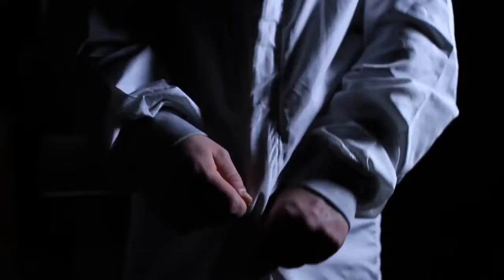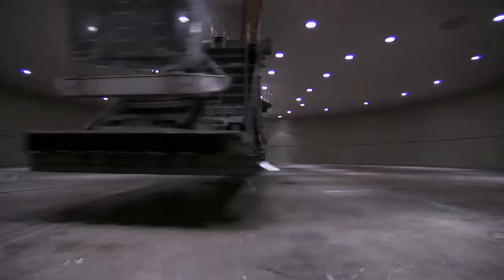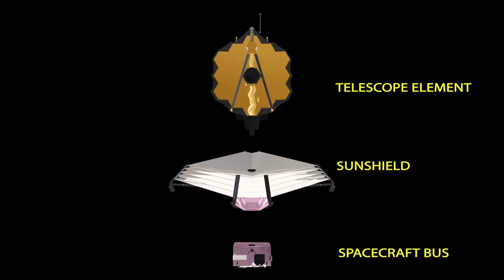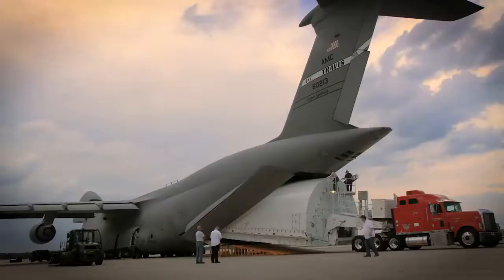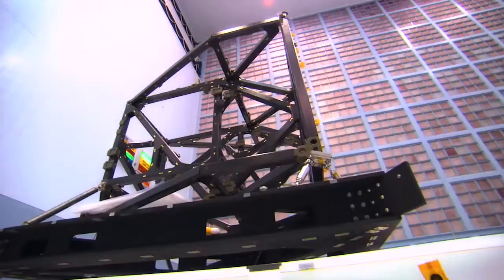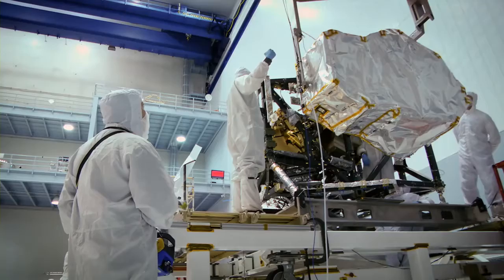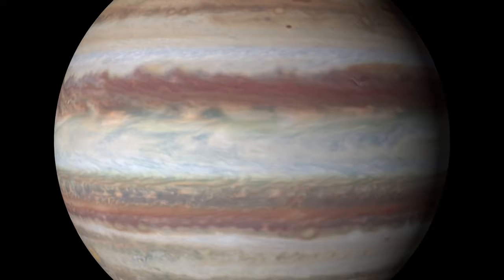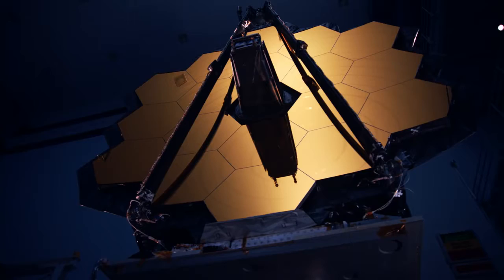NASA’s new $8.7Bn space telescope can detect a bumble bee on the Moon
WHY THIS MATTERS IN BRIEF: The James Webb’s impressive array of near field IR sensors and high grade optics will allow scientists to learn more about the formation of planets and galaxies as well discover more about the origin of life itself.

The Hubble Space Telescope has given humanity unprecedented glimpses into the universe, but it will soon be replaced by a far more powerful model. NASA administrator Charles Bolden unveiled the completed $8.7 billion James Webb Space Telescope (JWST), which will be able to see the universe as it was 13 billion years ago. It’s equipped with a 21-foot, gold coated mirror array, which is six times the size of Hubbles, that can collect seven times more light than Hubble and scan the near infrared spectrum to see through stellar dust storms.

JWST has four key mission priorities – to achieve First Light and Reionization, to discover more about the makeup and assembly of galaxies, to learn more about the birth of stars, planets and protoplanetary systems and finally to learn more about the the origin of life.

“We’ve done two decades of innovation and hard work, and this is the result,” project scientist John Mather says, and despite that feat the JWST wouldn’t have been possible had it not been for the fact that in those twenty years ten new technologies have been invented.

On top of peering into the deepest, oldest regions of the universe, the telescope also has enough power to hunt for habitable exoplanets.

“We’d like to know if another planet out there has enough water to have an ocean, and we think we can do that,” says Mather. Thanks to its relatively large, extremely smooth mirror, which would have defects just a few inches high if stretched to the size of the US, it has enough power to detect a bumble bee on the Moon – from a million miles away.

To detect infrared light, the JWST will be cooled to around -220 degrees Celcius (-364 degrees F, just 50 degrees above absolute zero). To achieve that temperature, it’s insulated from the sun by five membrane layers, each no thicker than a human hair which give it an equivalent SPF factor of 1 million. Those membranes were finished just last week, marking an end to construction of the telescope.

The team will now start a rigorous battery of tests to avoid problems the Hubble had, which would be impossible to fix, since the JWST will be nearly a million miles from Earth. First, scientists will rattle the device and blast it with 150 decibels of noise to simulate launch conditions on the giant Ariane 5 rocket. Then, it’ll undergo cryogenic testing to confirm it can survive the extreme temperatures of space. Lastly, it’ll undergo final performance tests to ensure there are no Hubble like optical defects.

The entire James Webb mission, slated for October, 2018, will keep astronomers on edge of their seats for a full month. It’ll be launched by the ESA’s Ariane 5 rocket, considered the world’s most reliable vehicle. It’ll then make a 30 day, one million mile trip to the second Lagrange point, and will deploy its antenna, sunshield, secondary mirror, and primary mirror wings en route. The first images, likely of a relatively bright star or star field, will be the final proof that everything went to plan. Considering everything that could go wrong and the dollars at stake, the scientists behind it probably won’t exhale until they see those early pictures.